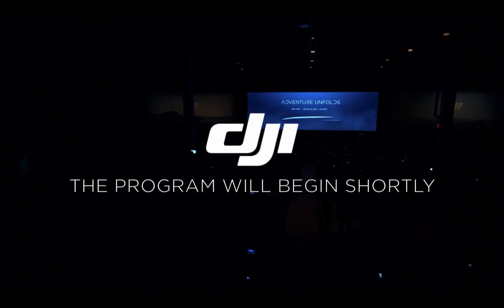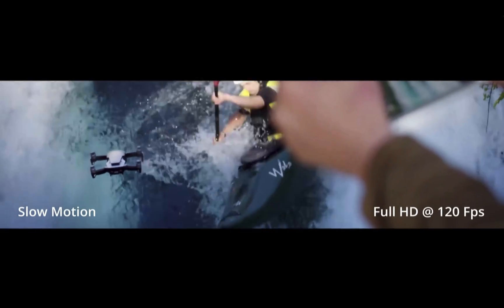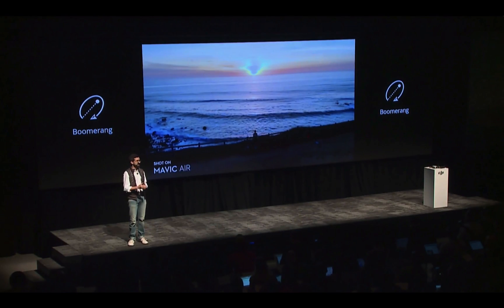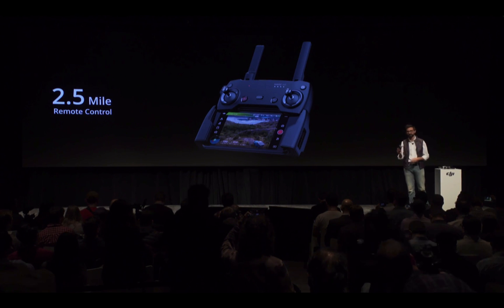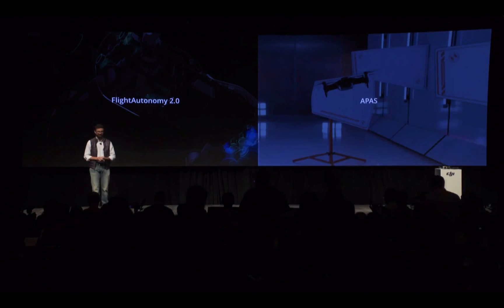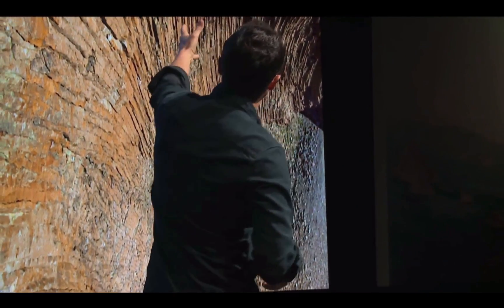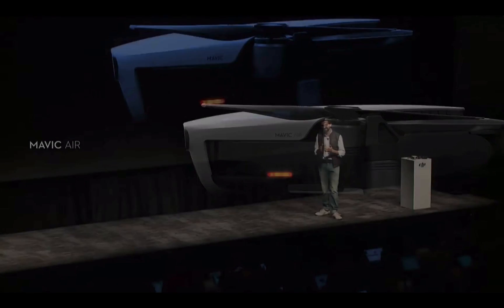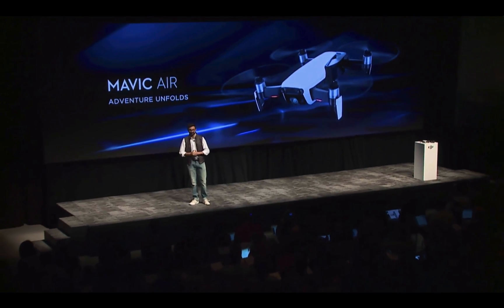DJI's Mavic Air presentation in NYC in less than 15 minutes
This is an abbreviated version of the official DJI presentation in NYC. It takes less than 15 minutes instead of the hour-long original footage but covers all the things you need to know.